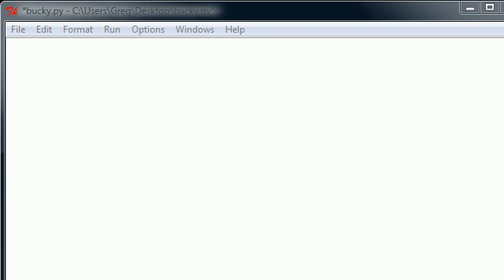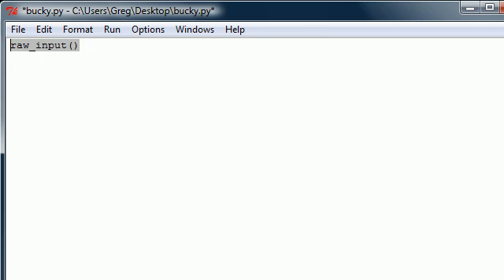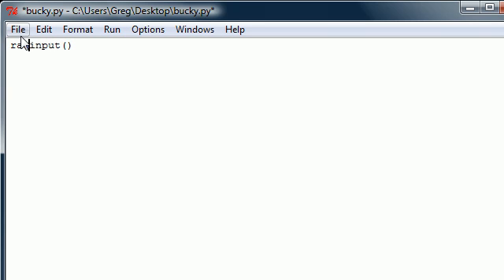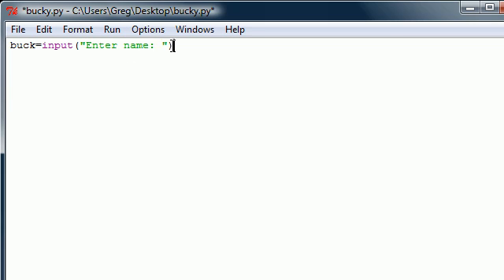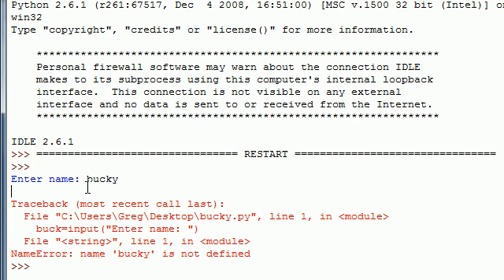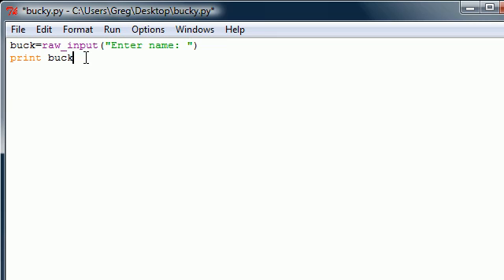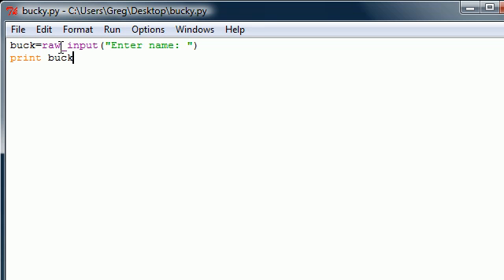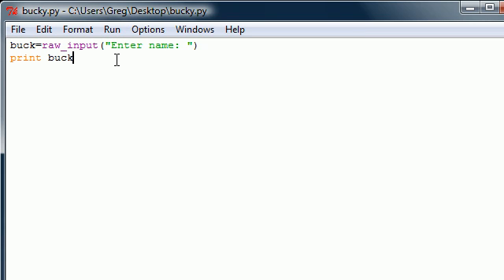Python Programming Tutorial - 8 - Raw Input